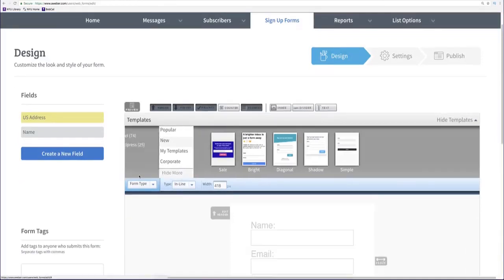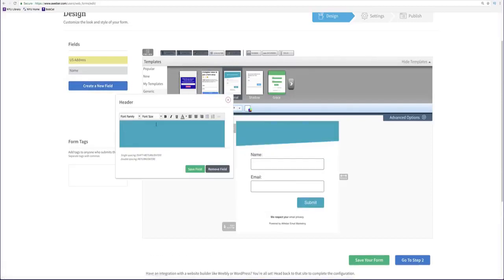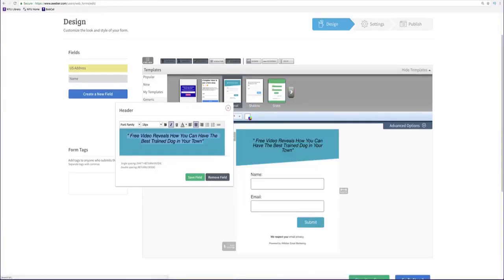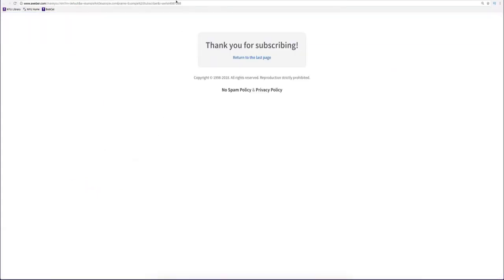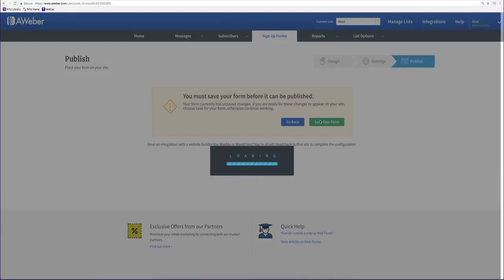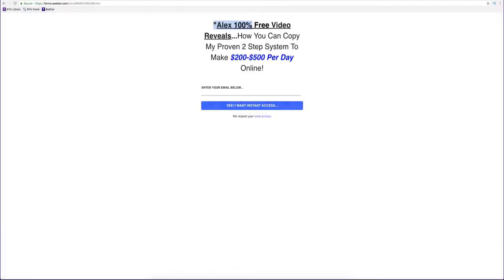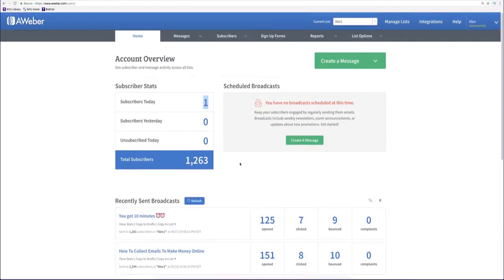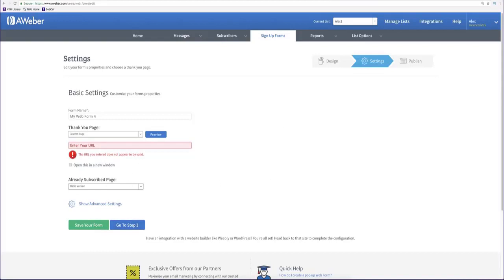How to Create a Landing Page On Aweber - Step by Step tutorial for Beginner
👉Email Marketing Features:

✔️Email Newsletters
✔️Drag and Drop Editor
✔️HTML Templates
✔️Email Automation
✔️24/7 Customer Service
✔️Tagging
✔️Split Testing
✔️Autoresponder Follow Ups
✔️RSS to Email
✔️Integrations
✔️Sign Up Forms
✔️Email API
✔️Mobile Apps
✔️Email Tracking
✔️Email Deliverability Rate